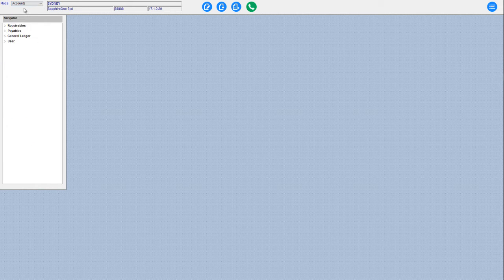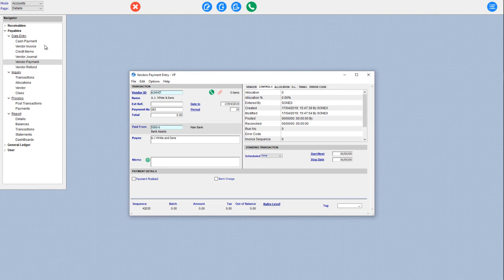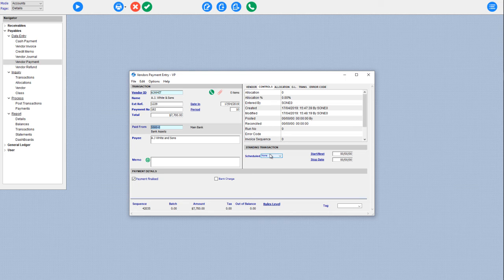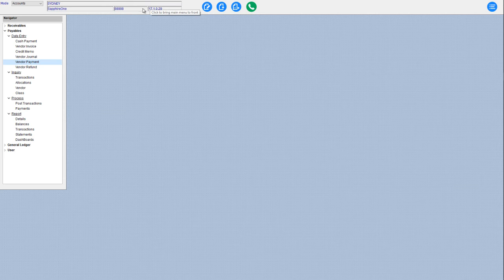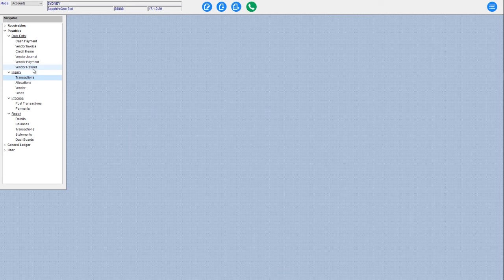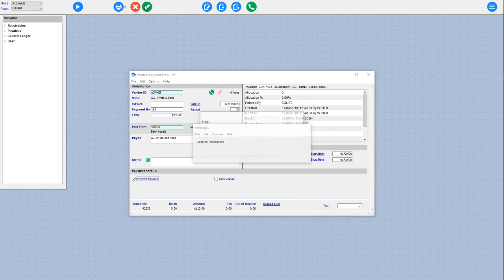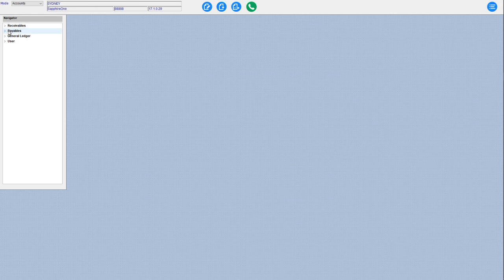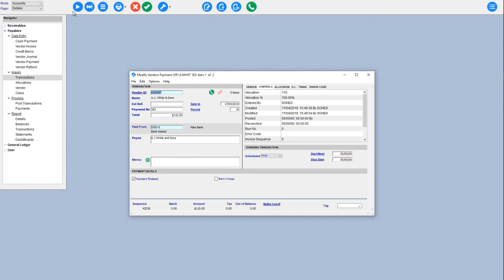Single Vendor Payment in SapphireOne